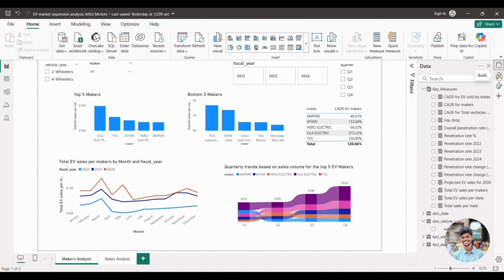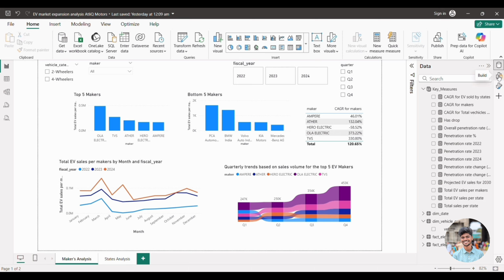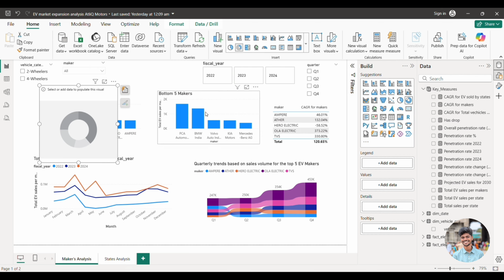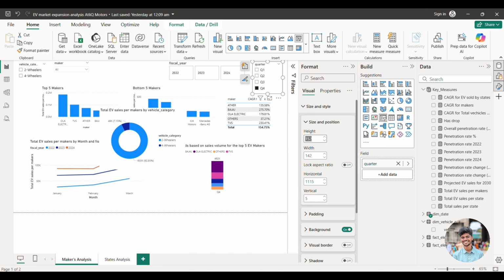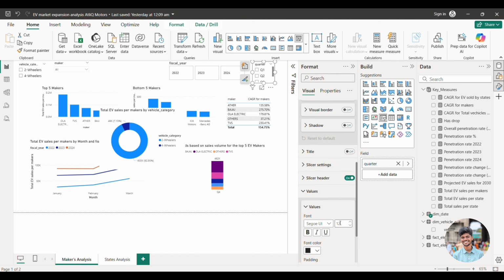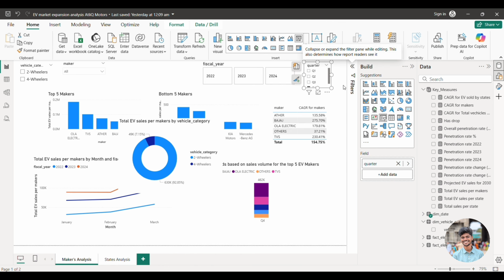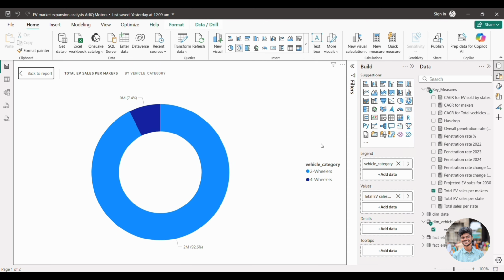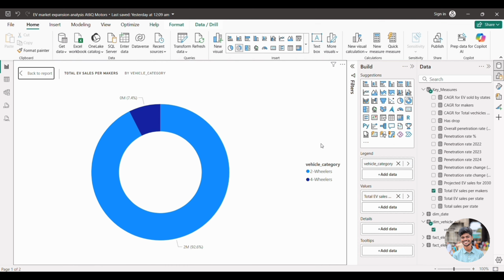EV Sales Breakdown in India | 2-Wheeler vs 4-Wheeler Market Share Analysis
In this video, we create a Donut Chart in Power BI to visualize the share of 2-wheeler vs 4-wheeler EV sales in India.
Even though this was not a stakeholder request, adding such visuals can provide extra insights that make your dashboard more valuable and help you stand out in the industry.

We’ll discuss why a donut chart is effective for showing both proportions and actual sales numbers, and how you can use it to uncover key trends in India’s EV market.

📊 What You’ll Learn:

Creating a Donut Chart in Power BI

Comparing 2-wheeler and 4-wheeler EV sales

Adding extra insights to your dashboard for better decision-making

Enhancing stakeholder presentations with impactful visuals